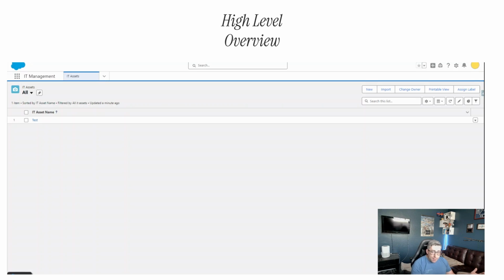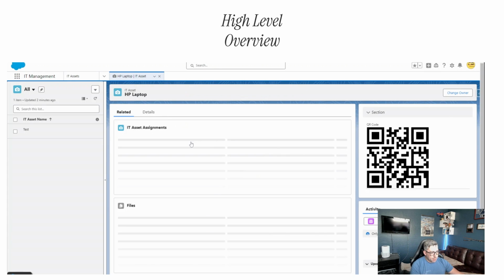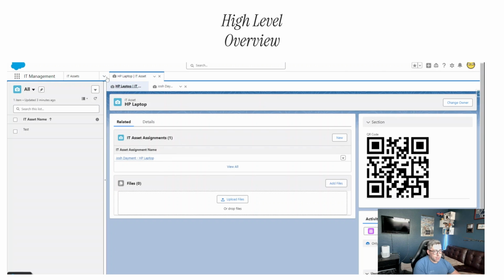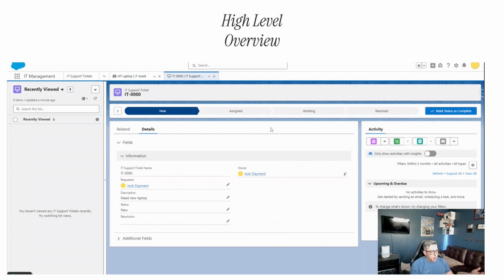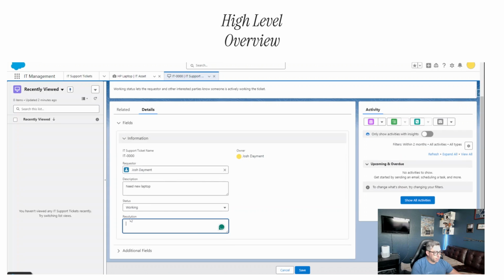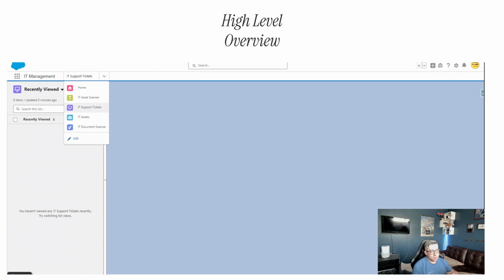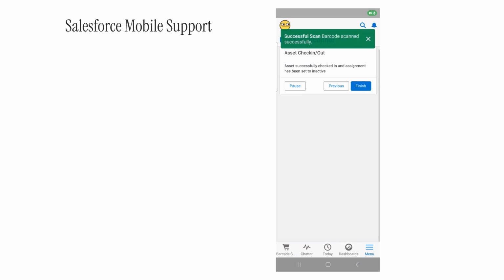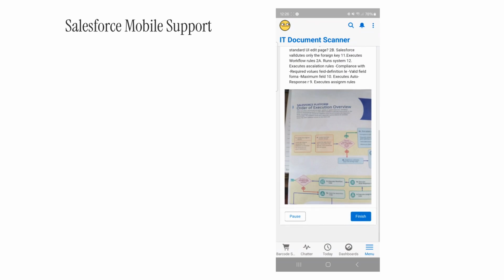IT Manager App by Salesforce Labs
✨New from Salesforce Labs! :✨

From the creator of Data Fetcher comes a shiny new app designed to help you manage your organization's IT assets and support requests! Want to streamline your IT management? Are you looking to get started with an IT management system? Look no further than IT Manager by Salesforce employee Josh Dayment!

IT Manager comes prepackaged with several custom objects and automations to help you

-Manage IT Assets
-Log IT Support Tickets
-Scan IT assets and documents via mobile